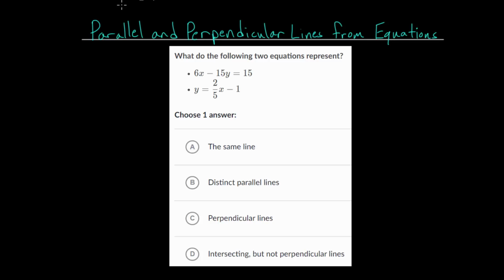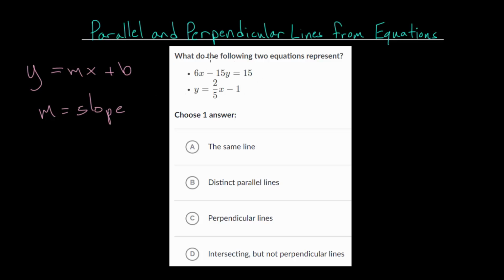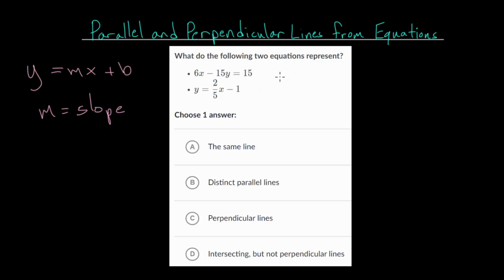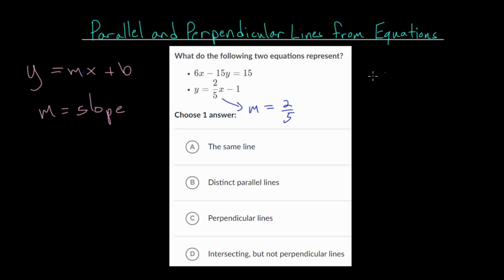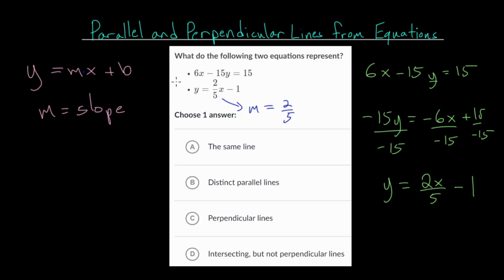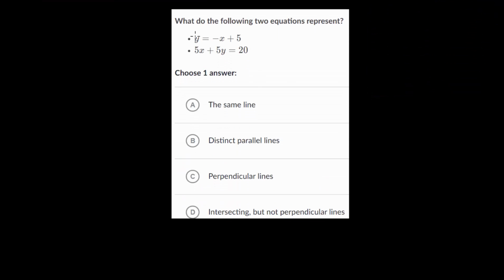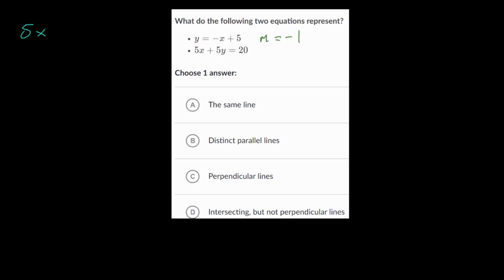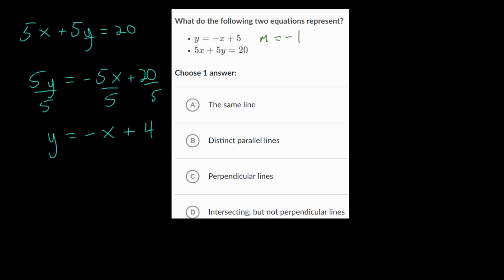Parallel and Perpendicular Lines from Equations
This video introduces parallel and perpendicular lines and the relationships of their equations and their slopes on the coordinate plane. Example problems give two equations of lines and it needs to be determined if the lines are parallel, perpendicular, or something else.

The general strategy is to solve each equation for y so that it can be put into slope intercept form. Once in slope intercept form, the slope of each line can be determined.

Parallel lines have the same slope and when written in slope intercept form, usually only have different y intercepts. Perpendicular lines have slopes that are negative reciprocals of each other and also different y intercepts when written in slope intercept form. In other words, the slope of one line is written as a fraction, flipped over, and made negative to equal the slope of the other line. Another way to look at it is that the product of the slopes of perpendicular lines is equal to negative 1.

Khan Academy exercise to practice:
1. Parallel & Perpendicular Lines from Equation

EulersAcademy.org